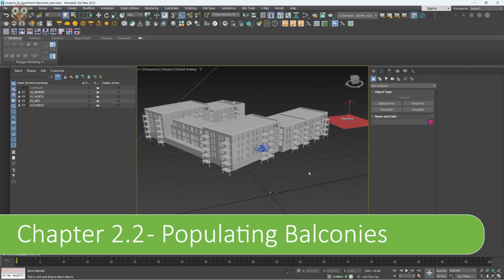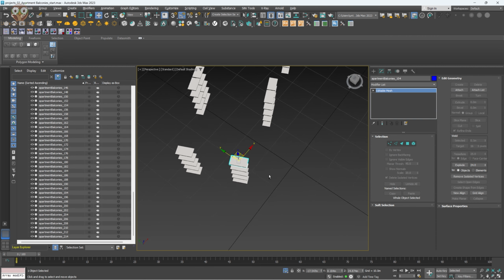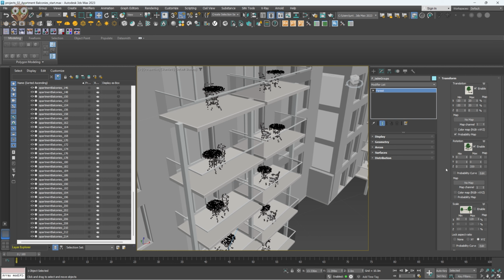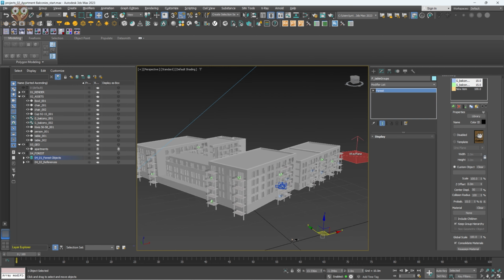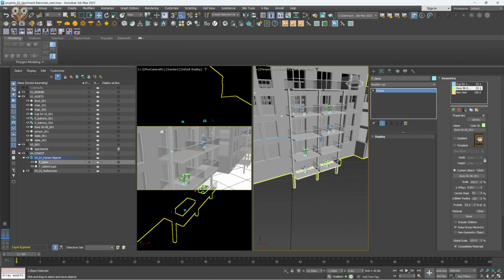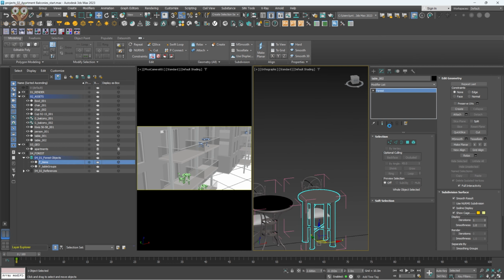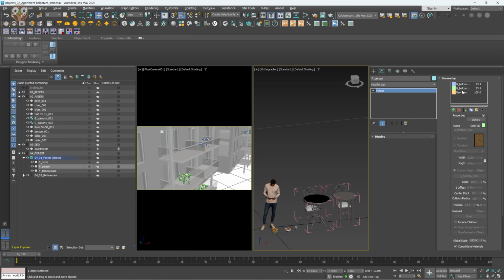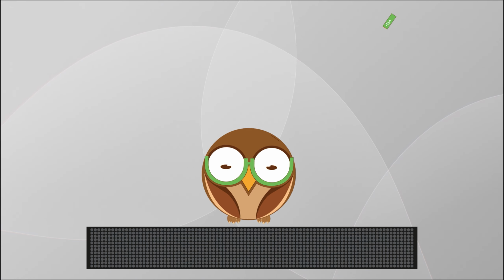Forest Pro Projects - Chapter 2.2 - Populating Balconies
"Forest Pack is the most powerful scattering plugin on the market for 3ds Max. It provides a complete set of tools for scattering and art directing scene assembly, capable of rendering huge amounts of geometry."

This beginners course is meant for people at all levels, be it a complete beginner or people who need a refresher. I hope you can learn lots from it and progress your hobby or career.

00:00 - Introduction
01:00 - Creating Forest Object
01:34 - Breaking down Scatter Items
02:26 - Populating Balconies
03:56 - Adding more Objects
06:12 - Additional Items
10:25 - Adding People
12:18 - Outro